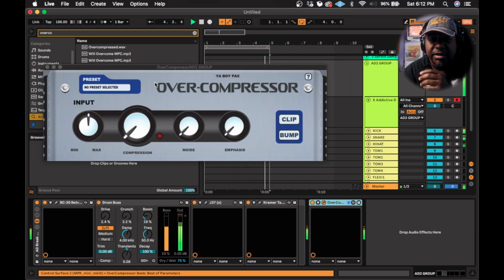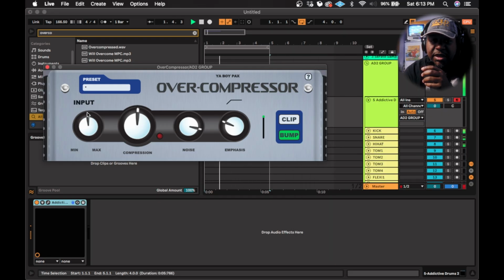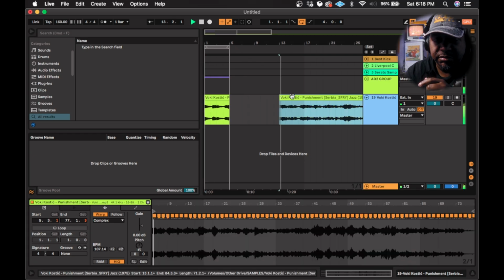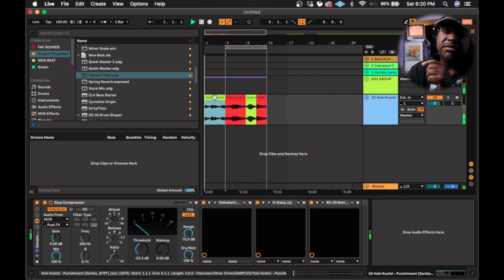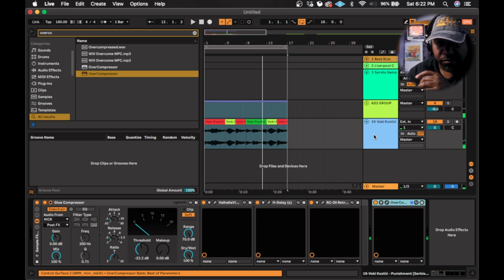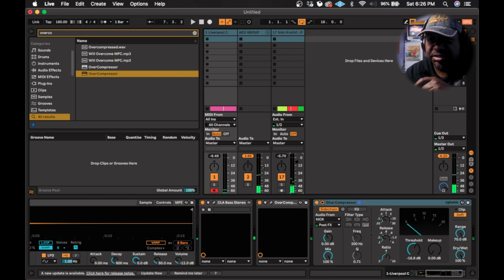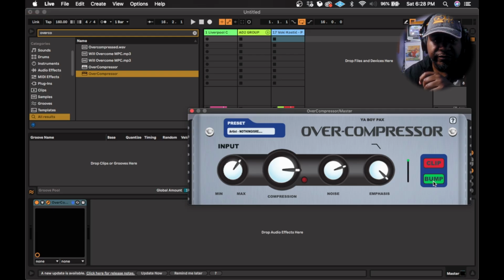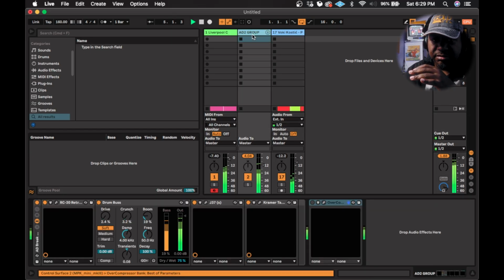This Plugin Turns Your DAW Into an SP-404!!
Today I’m checking out OverCompressor by Ya Boy Pax — a plugin designed to capture that gritty, punchy vibe we all love from the Roland SP-404. I ran it inside Ableton Live to see if it can really deliver that classic lo-fi, crunchy, resampled sound.

👉 Can this plugin actually replace the real thing? Or is it just another VST hype? Let’s find out!

Chapters:
00:00 Intro
01:15 Plugin on Drums
03:36 Chopping Sample
06:34 Plugin on Sample
07:56 Plugin on Bassline
09:01 Plugin on Master Channel
11:30 A/B Plugin
11:59 Final Beat
12:13 Final Thoughts